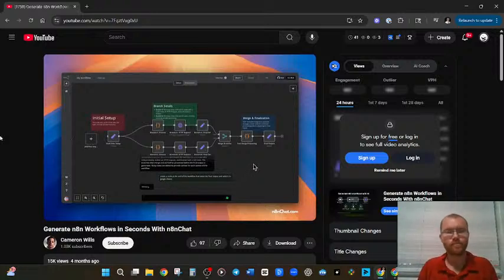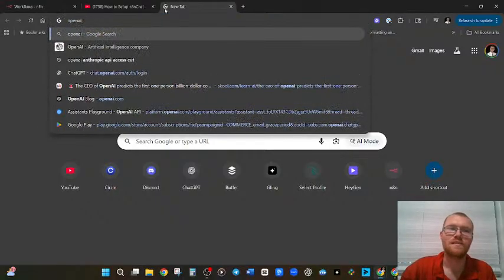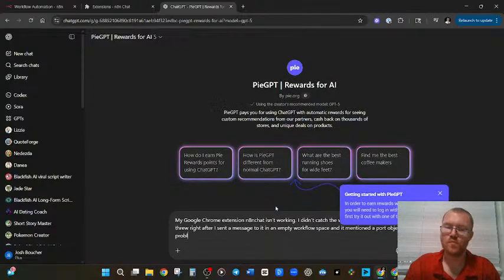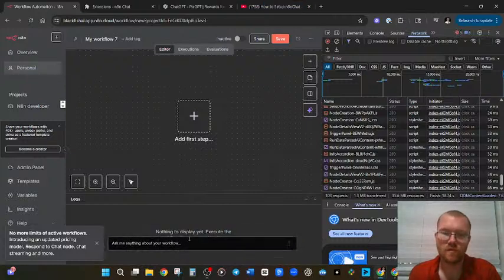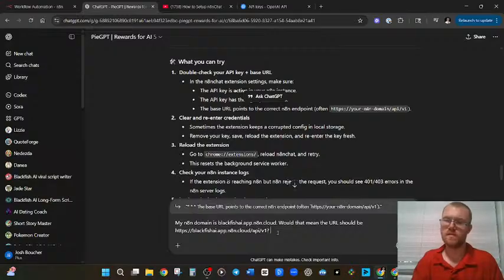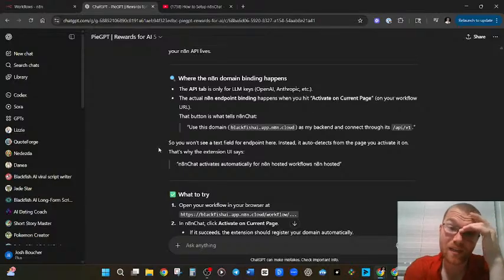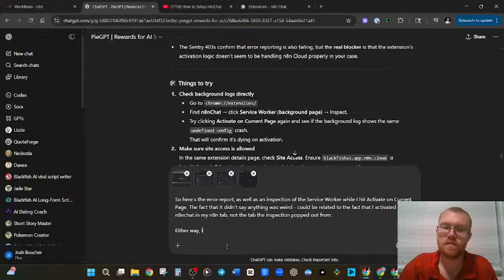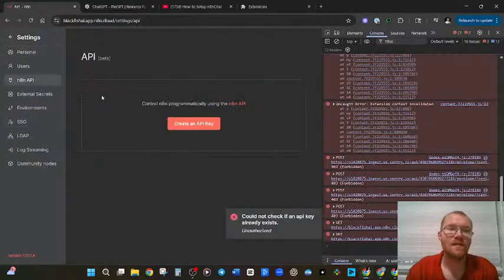Blackfish AI Live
Today we're playing with a Google Chrome extension called n8nchat!